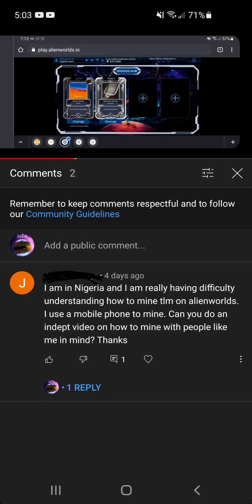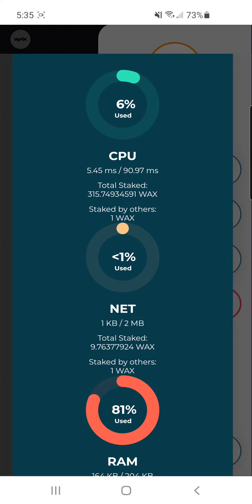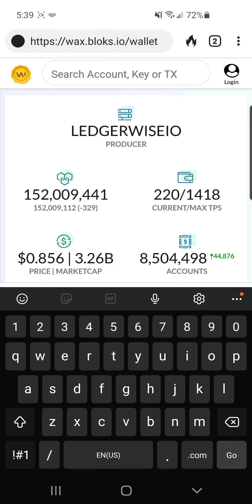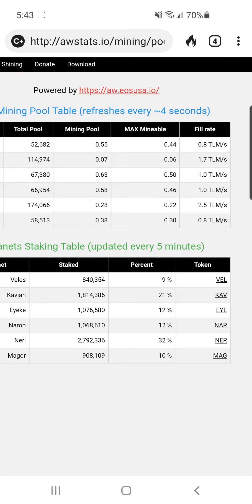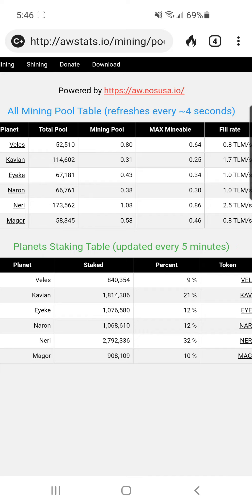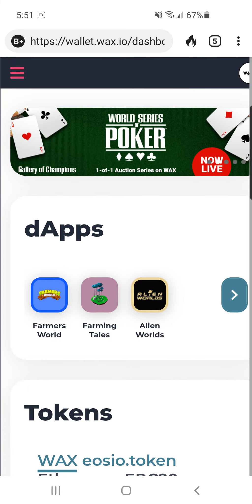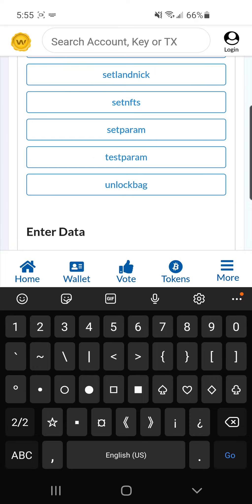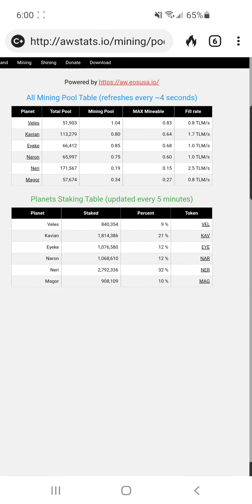Alien Worlds TLM Mining guide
Alien World TLM mining full guide
WAX Wallet guide
Alien Worlds mining tips